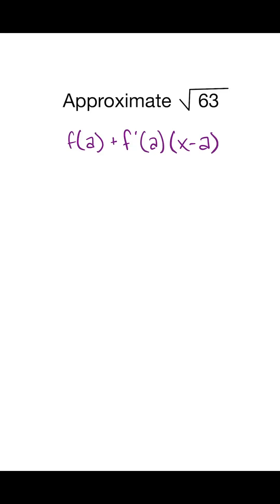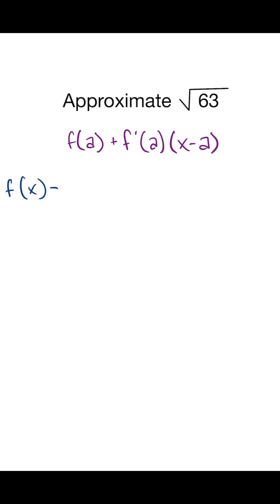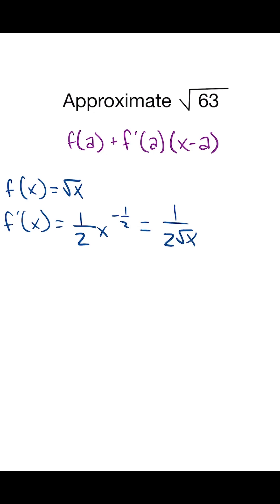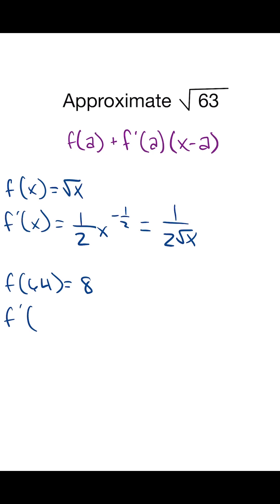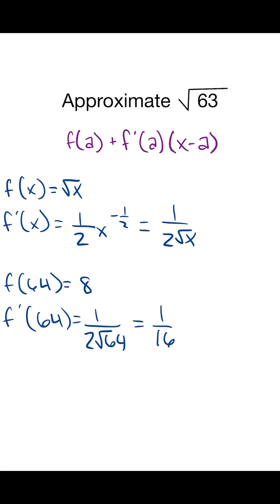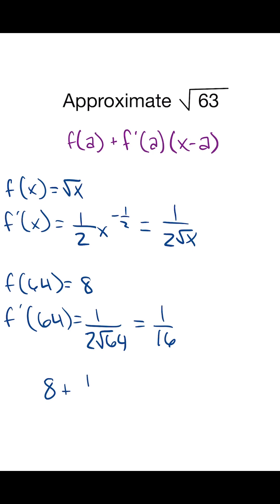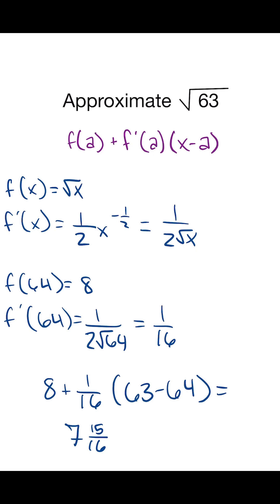Using Calculus to Approximate Square Roots